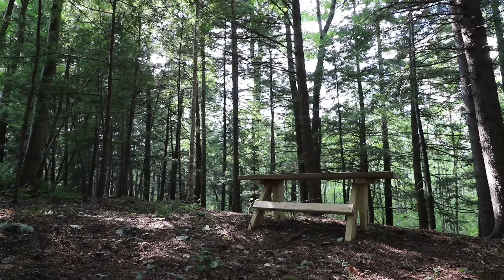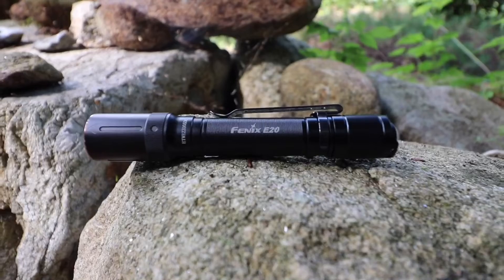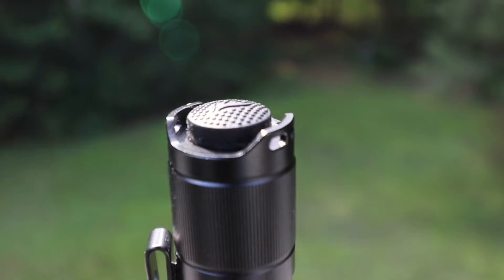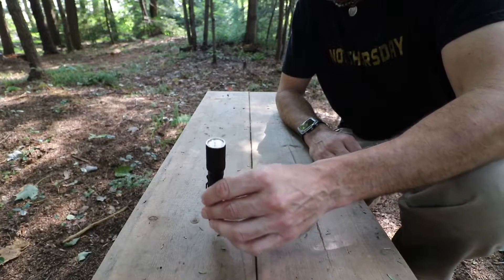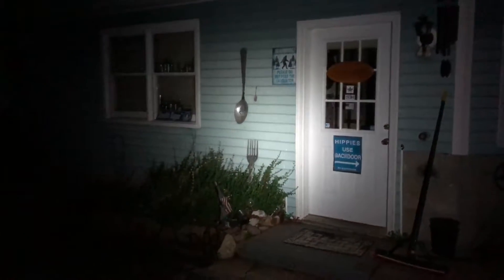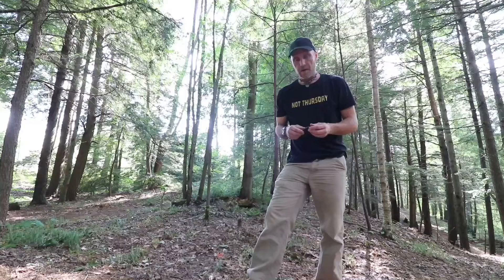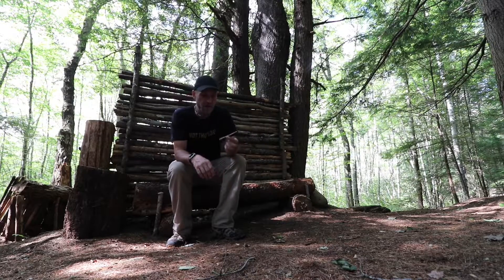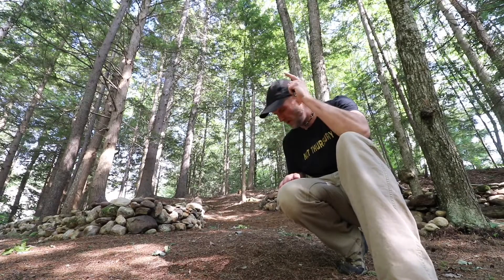The Fenix E20 V2 has the best & slickest tail cap interface ever AA flashlight review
This has the best tail cap user interface I have used on any Fenix flashlight. A great AA EDC flashlight for just about any user who needs something sleek, bright, lite and easy to use.

The Fenix E20 V2.0 AA flashlight review in this video has been upgraded to be brighter and better than its predecessor. Powered by AA batteries. Maximum output of 350 lumens and the tail switch operates all functions including on/off and four brightness levels, always starting on low.  Just 5” long, this flashlight is a perfect everyday carry size. The Fenix E20 V2.0 features a  patented ultra-thin optical lens with an automobile coating which reduces weight and allows for clearer vision. This flashlight is built rugged with a hard-anodized aluminum finish and an IP68 rating; dust-proof and waterproof underwater to 2 meters. The Fenix E20 V2.0 flashlight is a great flashlight for those looking for an affordable standard AA powered flashlight in a compact everyday carry size.
  This is one of the best AA flashlights that I have reviewed and as always Fenix flashlights offer up a super high quality product. Lots of Fenix e20 v2 beam shots and night footage.

The Fenix  E20 V2 has the best slickest tailcap interface ever AA flashlight review